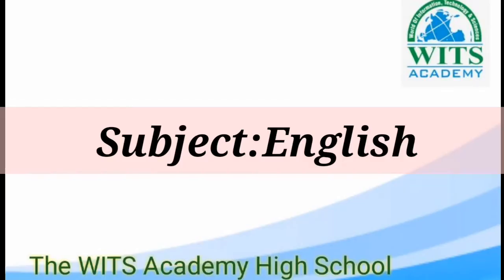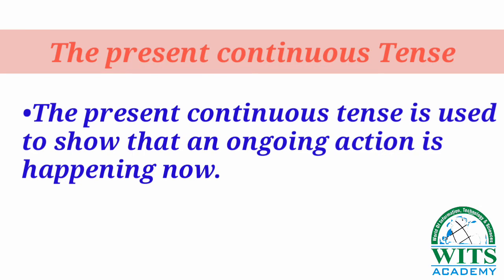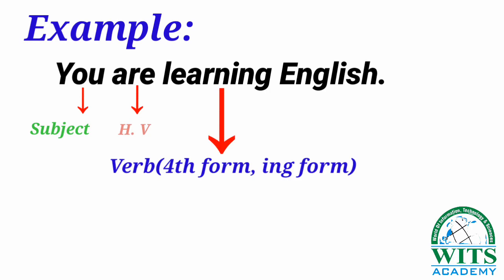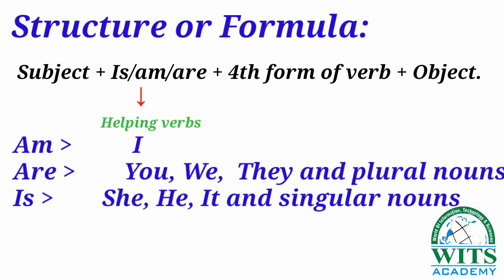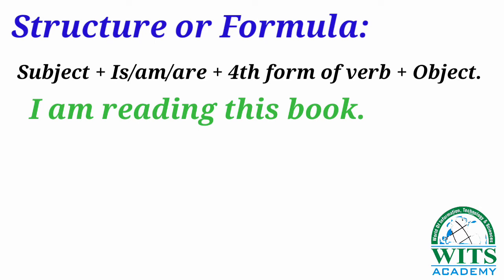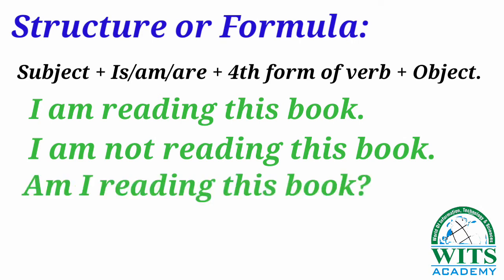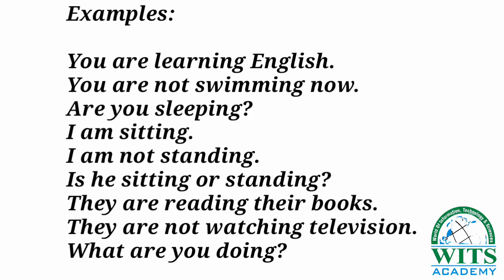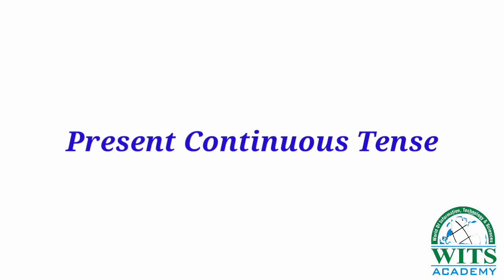Class 5 to 8 English Remedial Present Continuous Tense Video 1 Week 10